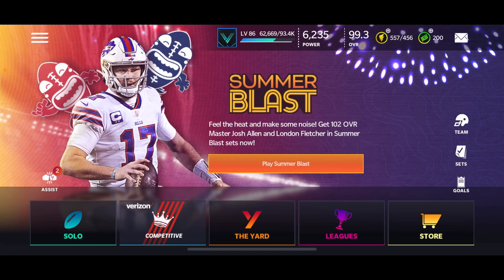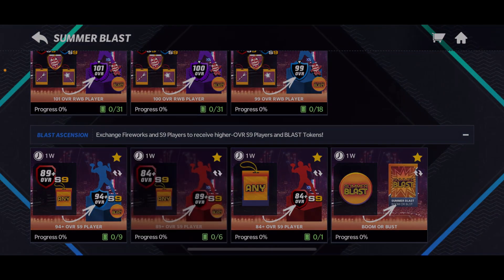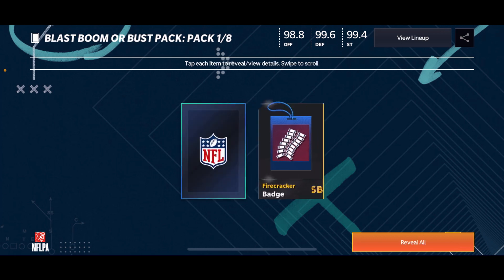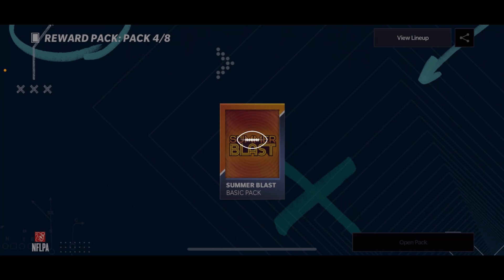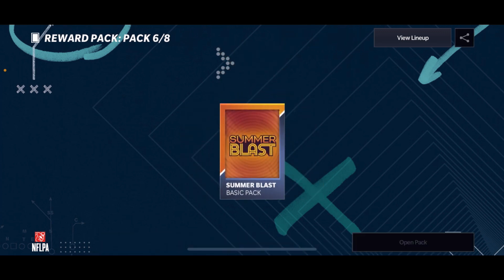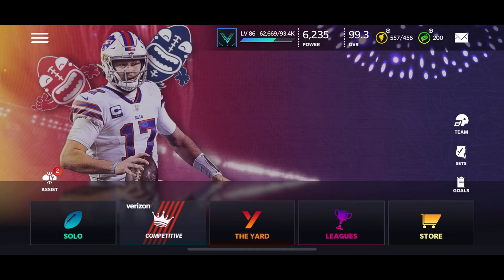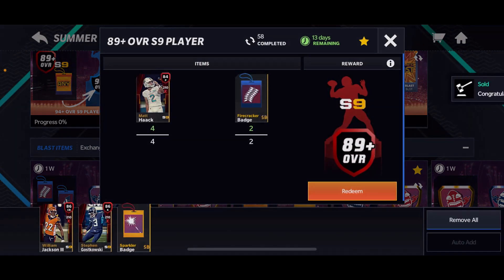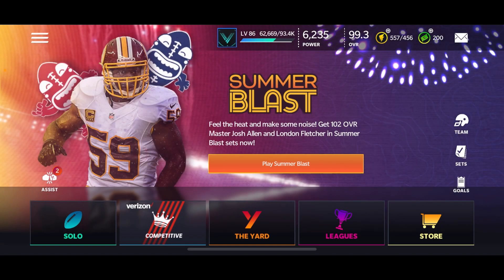MOST BROKEN SET IN MADDEN MOBILE 21! MAKE MILLIONS OF COINS! Madden Mobile 21